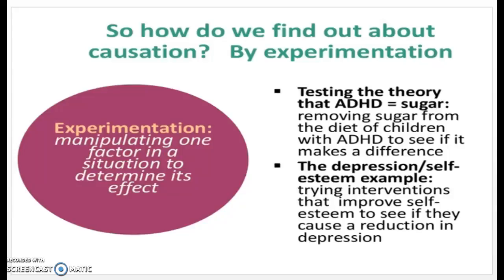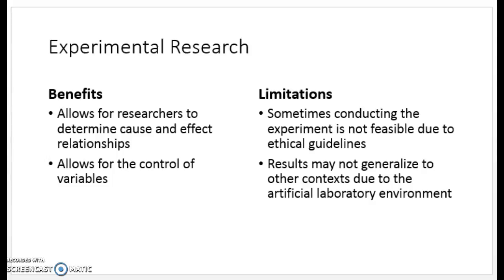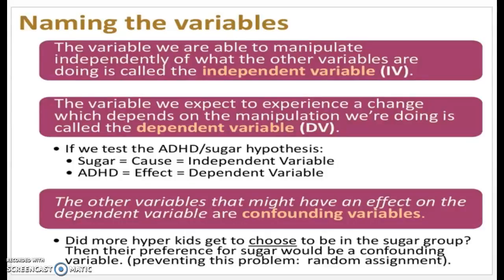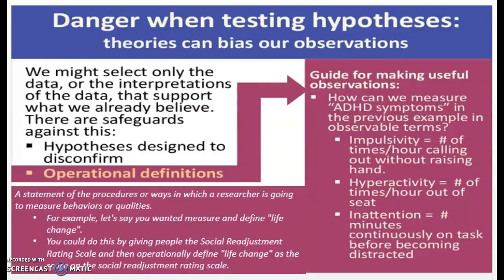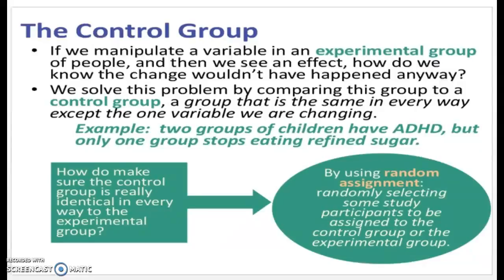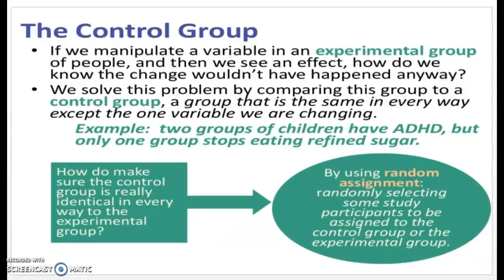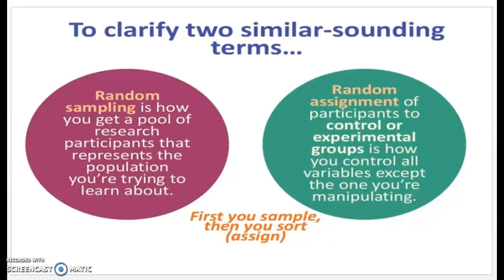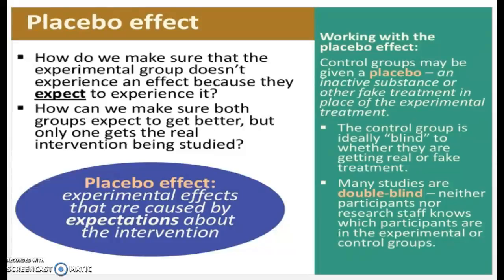Experimentation as a research method